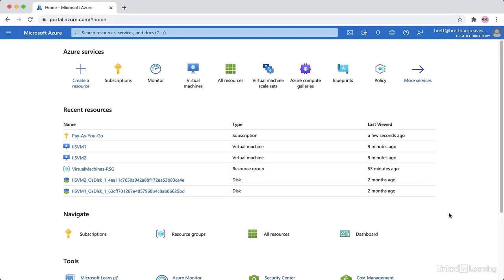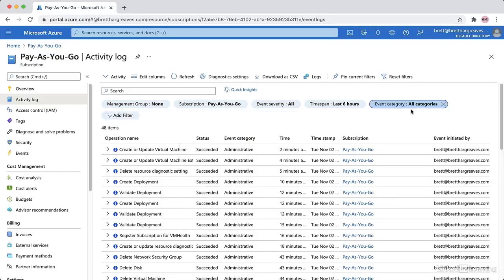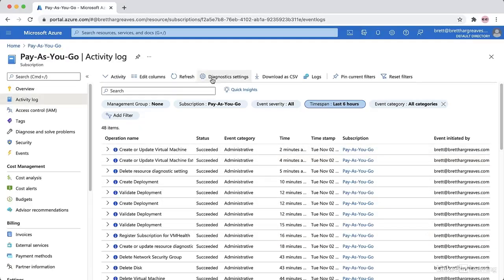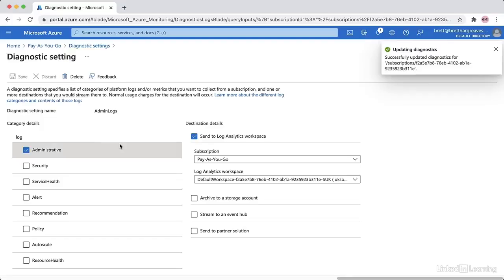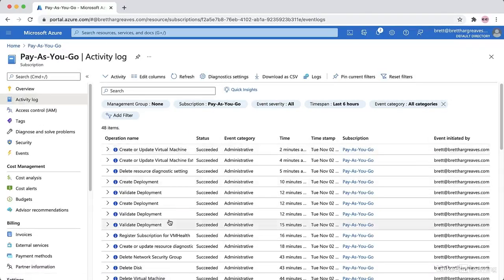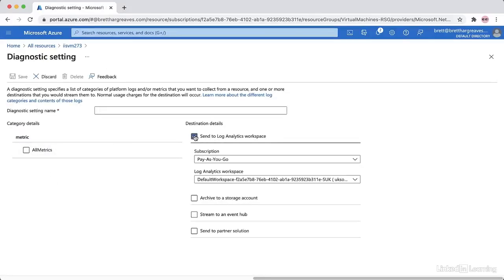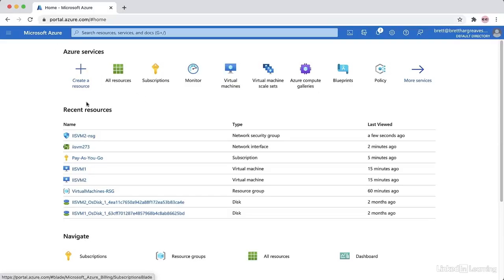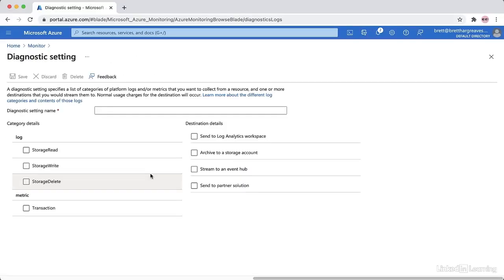4Log routing options LinkedIn Learning